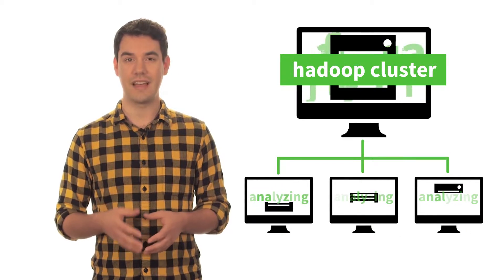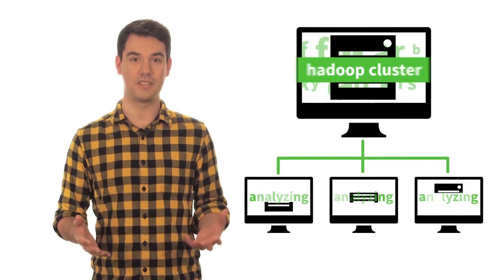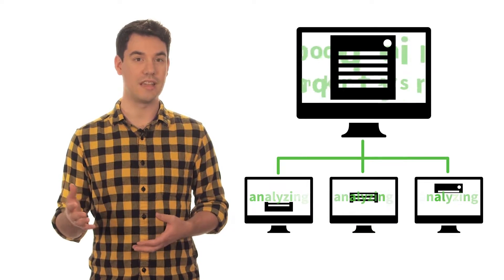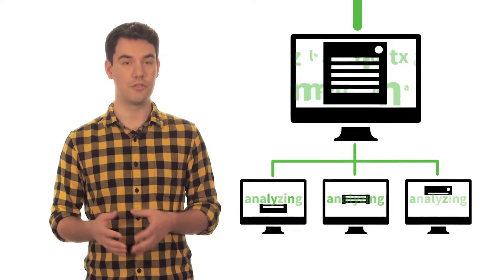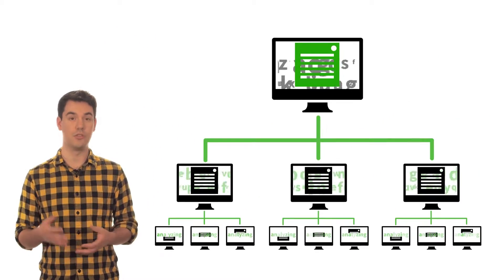Course Introduction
This video is part of the Udacity course "Deploying a Hadoop Cluster".